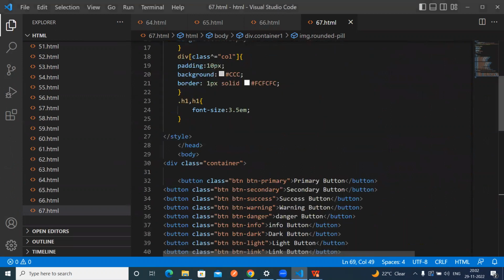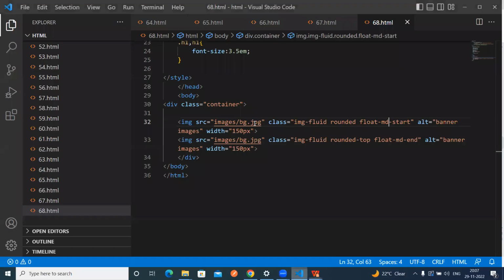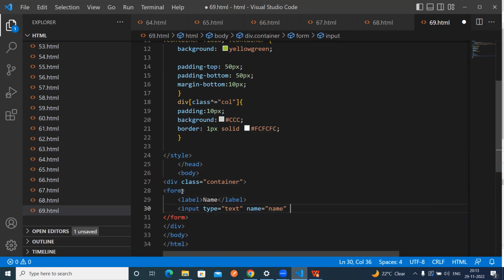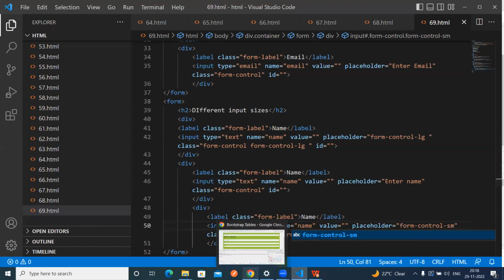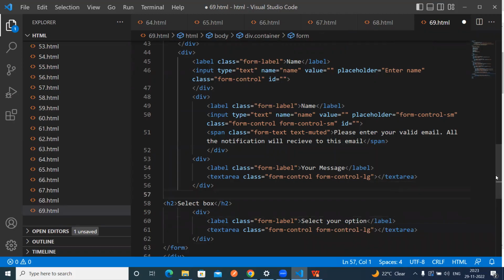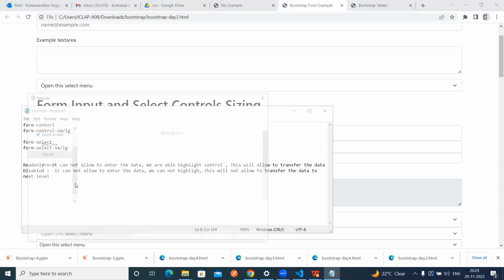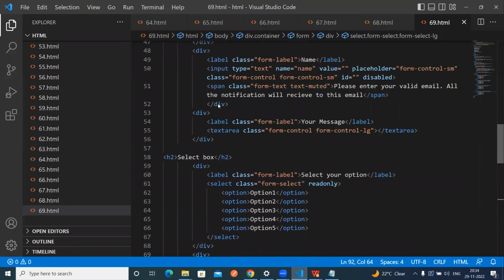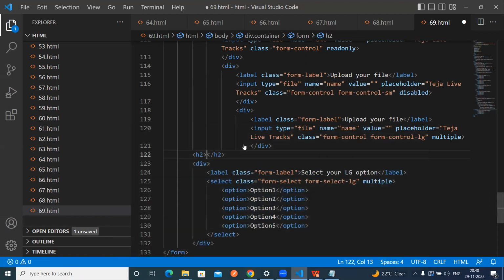Advanced Bootstrap 5 Training Part 5 | By Teja Live Tracks call